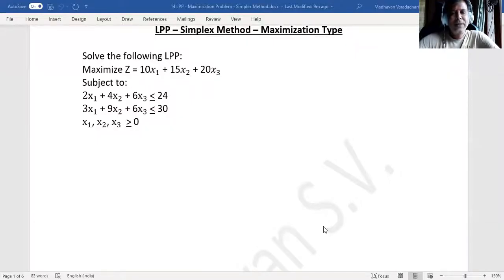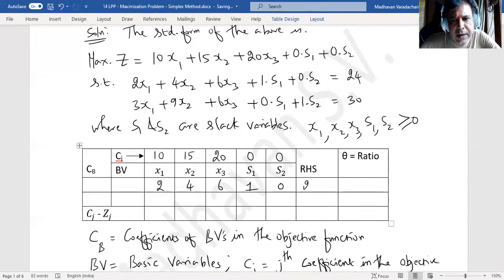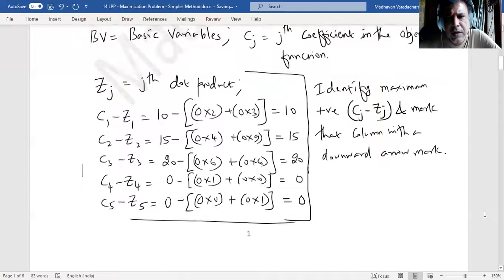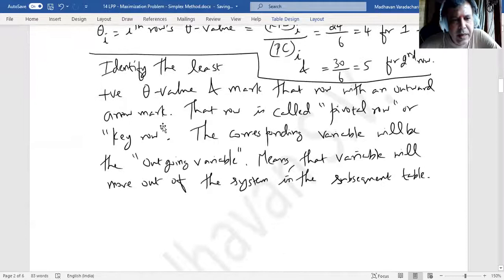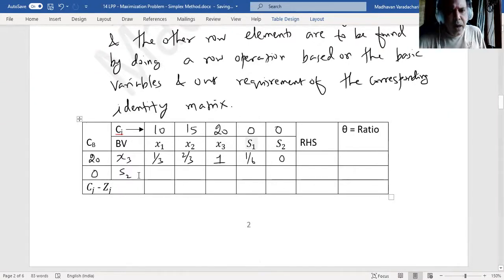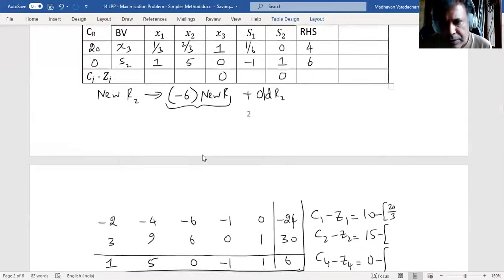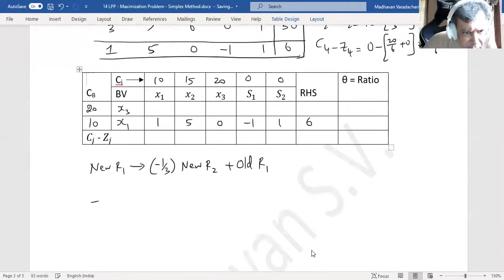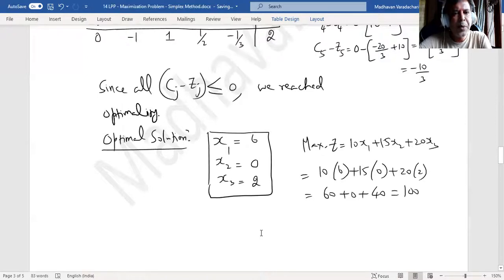14 LPP - Simplex Method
When the LPP has more than 2 variables, we use Simplex Method to solve the same.  How the Simplex algorithm works is explained in this video?